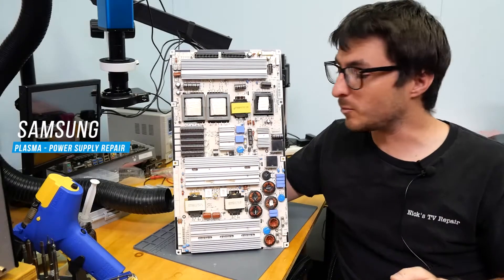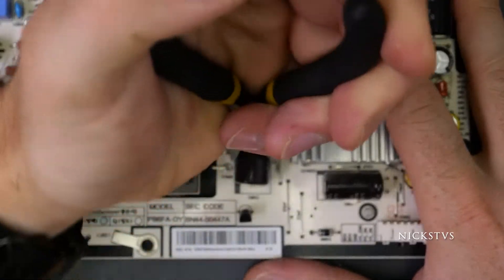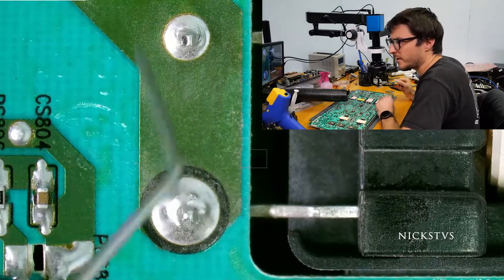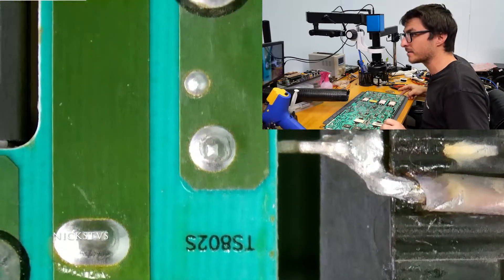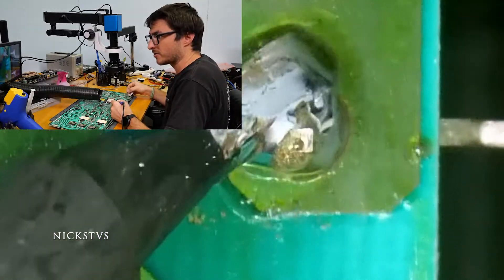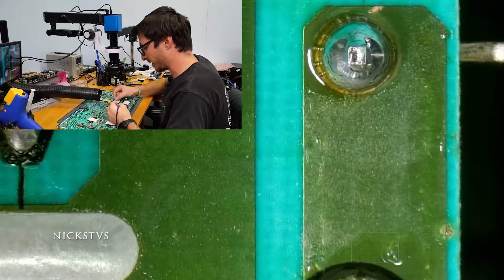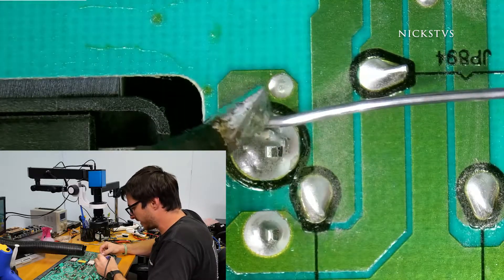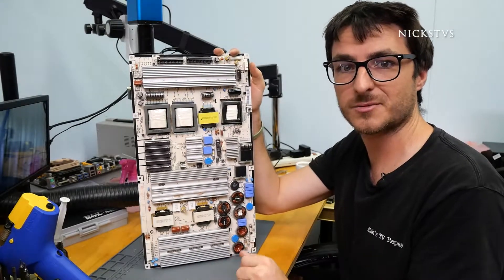Samsung Plasma Power Supply Repair BN44-00447A Cracked Solder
In this video, we show you how we fixed a BN44-00447A Power supply. This power supply is compatible with the following models:
PN59D550C1FXZA, PN59D6500DFXZA, PN59D6900DFXZA, PN59D7000FFXZA, PN59D8000FFXZA, PN64D7000FFXZA, and PN64D8000FFXZA